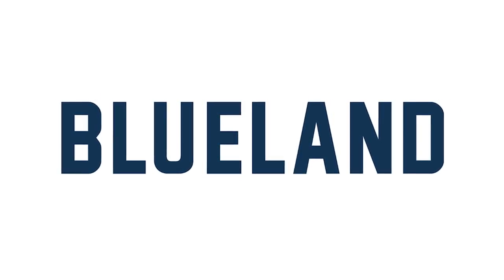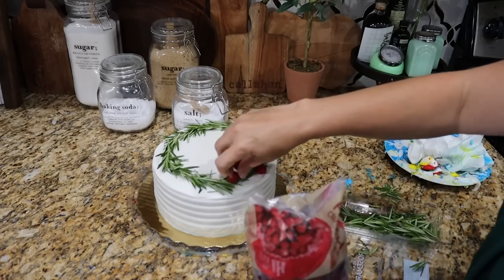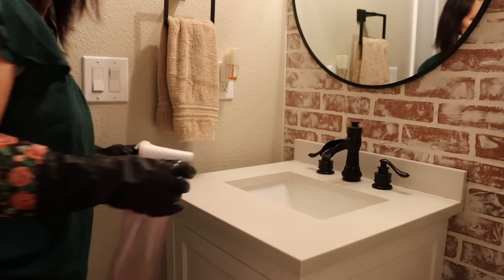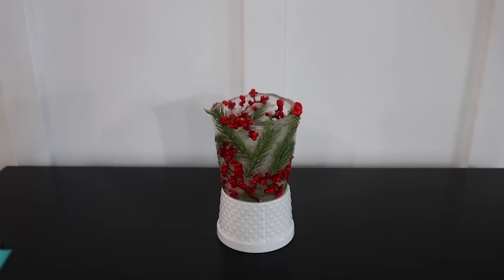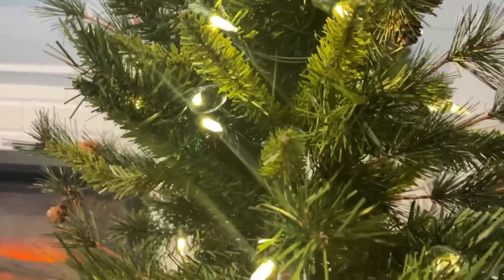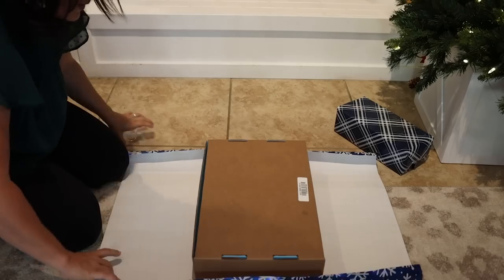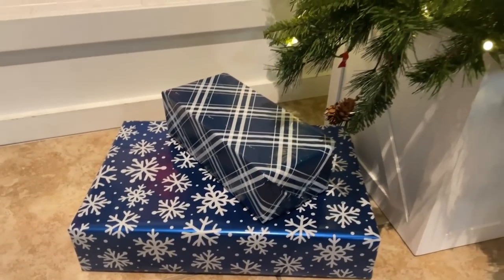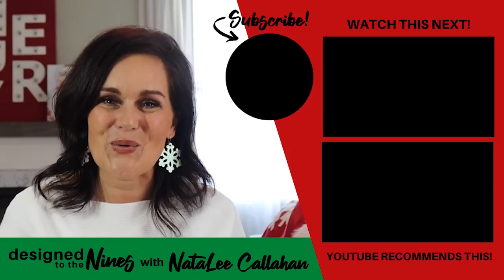10 Life-Changing HOME HACKS for the Holidays!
I'm all about working smarter, not harder! In this episode, I show you some fun holiday home hacks to save you time, money and make your holiday season simply amazing!  Like this video?

Time Stamps:
00:00 Holiday Hack #1 Festive Deconstructed Store Cake
06:23 Holiday Hack #2 Frozen Christmas Luminary
09:10 Holiday Hack #3 Easy Holiday Earrings
10:43 Holiday Hack #4 Christmas Light Illusion
11:40 Holiday Hack #5 Safety Jingle Bells
12:44 Holiday Hack #6 Safely Hang Heavy Ornaments
13:58 Holiday Hack #7 Assigned Gift Wrap
15:07 Holiday Hack #8 Easy Wassail
16:37 Holiday Hack #9 Christmas Tea as a Scent
18:01 Holiday Hack #10 Protect Outdoor Light Plugs